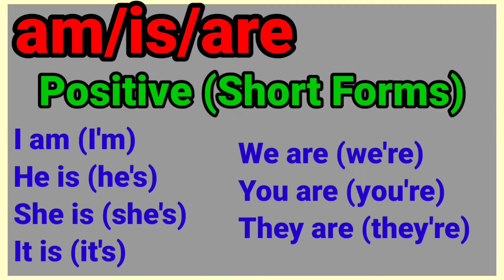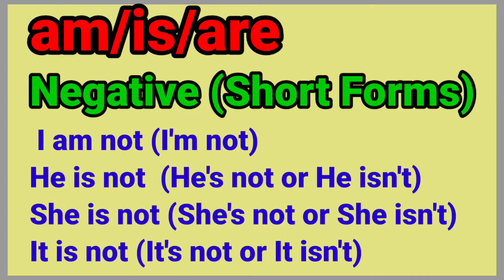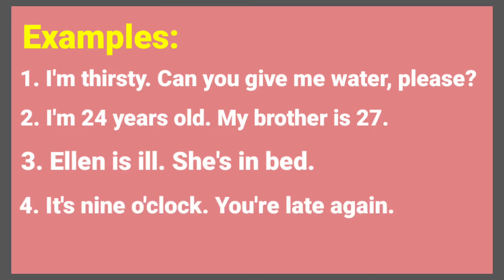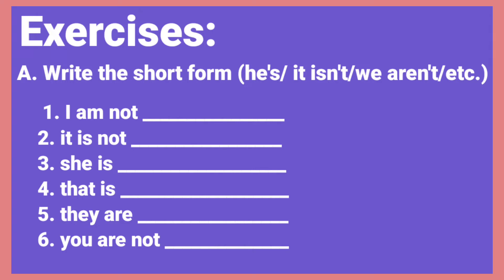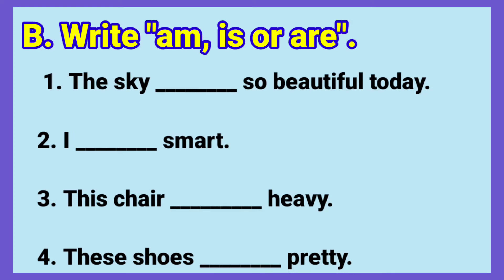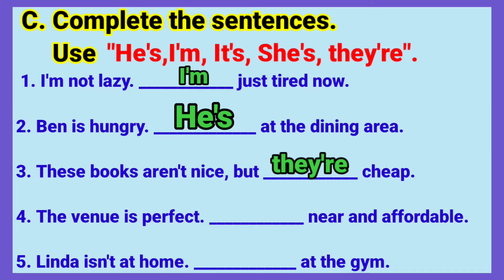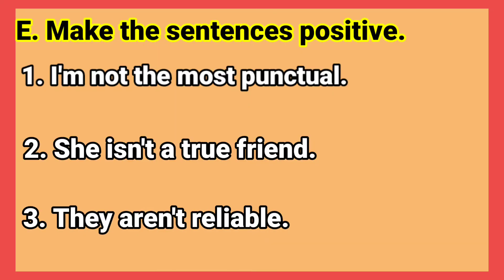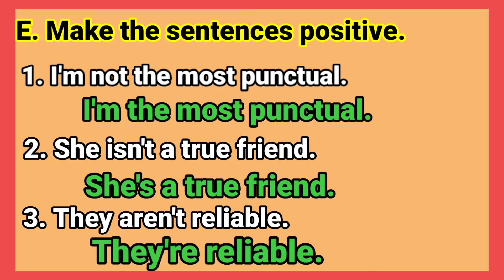How To Use AM, IS, ARE Correctly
Vlog 102 by: ❤️4 MY Kids❤️

In this video, beginners will definitely learn the basic usage of AM, IS and ARE. There are a few exercises given starting at the middle part of the video until the end, so enjoy answering and check if you can get a perfect score. Good luck.

am is are grammar
am is are worksheet
am is are was were
am is are notes
am is are exercises
am is are was were worksheets with answers
am is are liveworksheets
am is are was were exercises
am is are are called
am is are activities
am is are and doing words
am is are are verbs
am is are and was were exercises
am is are and doing words worksheet
am is are agenda web
am is are and do does
am is are blank
am is are being
am is are board game
am is are beginner exercises
am is are british council
am is are bamboozle
b&m are
am is are called
am is are chart
am is are class 1
am is are conversation questions
am is are clipart
am is are contractions worksheet
am is are can
am is are cards
am is are do does exercises
am is are definition
am is are dùng khi nào
am is are digunakan untuk
am is are do does worksheet
am is are difficult exercises
am is are do does questions
am is are explanation
am is are exercises worksheet
am is are exercises worksheet pdf
am is are examples
am is are exercises with answers
am is are example sentences
am is are exercise for class 1
i am is are
i am is are worksheet
i am is are was were
i am is are use
i am is are grammar
i am is are sad
i am is are português
i am is are sad en español
am is are fill in the blanks
am is are for class 1
am is are for kindergarten
am is are for class 2
am is are for grade 1
am is are form
am is are flashcards
am is are for ukg
am is are grammar rules
am is are grammar worksheets
am is are going to future tense
am is are games
am is are grammar pdf
am is are grade 3
am is are grade 1
am is are helping verbs
am is are has have worksheet
am is are has have worksheet for class 1
am is are how to use
am is are has have
am is are have has do does
am is are has have exercises
h and m are
am is are ing worksheets
am is are is called
am is are in english
am is are in french
am is are in spanish
am is are in hindi
am is are interrogative exercises
am is are in grammar
i am is are at the zoo
i am is are an honest boy en español
i am is are em português
am is are in japanese
am i are joke to you
am jain college
am joy
am jain school
am jain college application form 2021
am joy replacement
am j clin nutr
am is are ka use
am is are ka prayog
am is are kahoot
am is are in korean
am ka full form
am kab hota hai
am kitchen spring lake
am kitchen
i am are sentences
i am are you
i am are ka use
i am are exercise
am is are lesson
am is are lesson plan
am is are lesson pdf
am is are là gì
am is are learning
am is are listening exercises
l am are
am is are meaning
am is are meaning in marathi
am is are meaning in hindi
am is are meaning in bengali
am is are meaning in tamil
am is are my neck
am is are meaning in gujarati
am is are mixed exercises
ma'am are
am is are negative exercises
am is are negative sentences
am is are negative
am is are negative worksheet
am is are name
am is are negative form
am is are negative questions
am is are online exercises
am is are online worksheet
am is are online games
am is are or do does
am is are or do does exercises
am is are online quiz
am is are or have has
am is are or was were exercise
o am are
use of am is are for class 1
use of am is are worksheet
exercise of am is are
am is are ppt
am is are past tense
am is are past participle
am is are present tense
am is are project
am is are practice
am is are parts of speech
am is are past form
am is are quiz
am is are questions
am is are questions exercises
am is are questions exercises pdf
am is are questions quiz
am is are question form
am is are questions examples
am is are questions worksheet
q significa am is are en español
q significa am is are
am is are rules
am is are reading text
am is are reading comprehension
am/is/are riddle
am are rider
am is right
am is real
is am rn
am is are sentences
am is are sentences examples
am is are story
am is are song
am is are short form
am is are supposed to
am is are structure
am is are simple present tense
am is are table
am is are tests
am is are tense
am is are to be verbs
am is are text
am is are teaching
am is are teaching ideas
am is are tests pdf
am is are use
am is are use in bengali
am is are usage
am is are use in hindi
am is are used in english
is am are use chart
is am are use sentences
is am are use for class 2
you am is are
i am u are
i am are worksheet for class 1
i am area
am is are verb
am is are video
am is are verb worksheet
am is are verb ing
am is are v2 v3
am is are vs do does
am is are vezbanje
am is are vs do does exercises
am is are worksheet with answers
am is are was were worksheets pdf
am is are was were worksheets with answers pdf
am is are wordwall
sentences with am is are
exercises with am is are